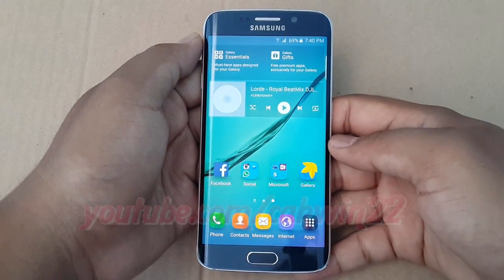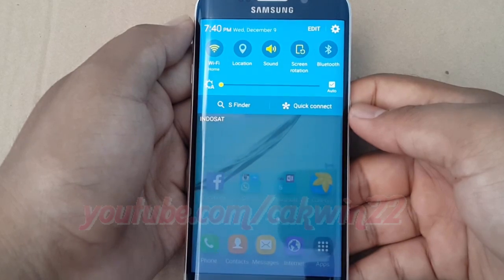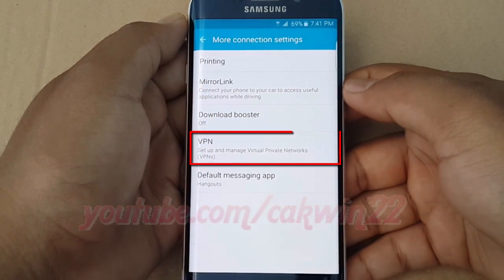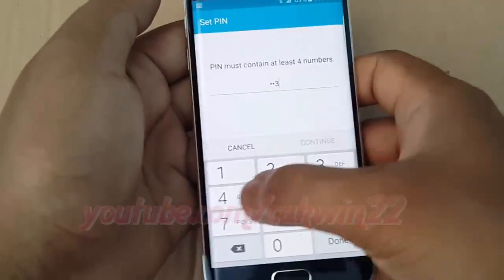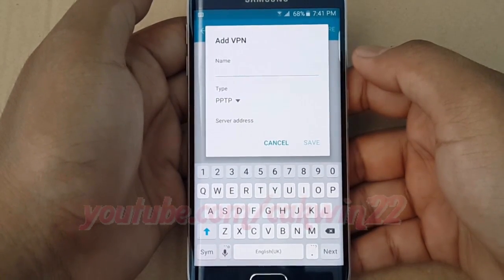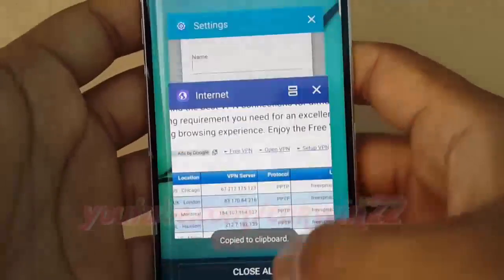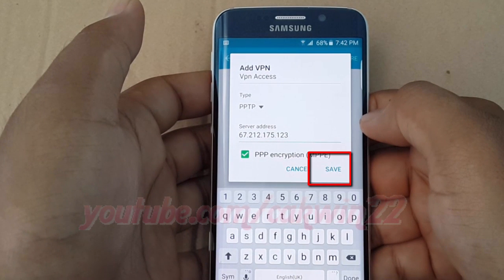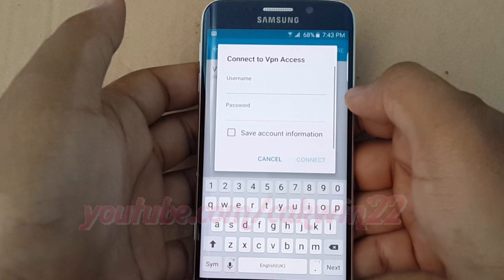Android Lollipop : How to add and connect VPN on Samsung Galaxy S6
This video show How to add and connect VPN  in Samsung Galaxy S6 or S6 Edge.  In this tutorial I use Samsung Galaxy S6 Edge SM-G925F International version with Android 5.1 (Lollipop).